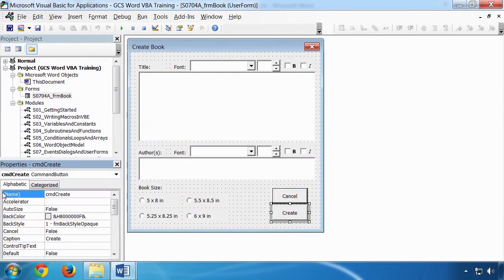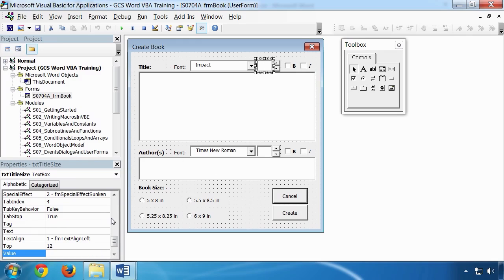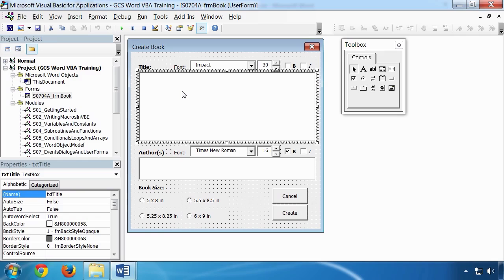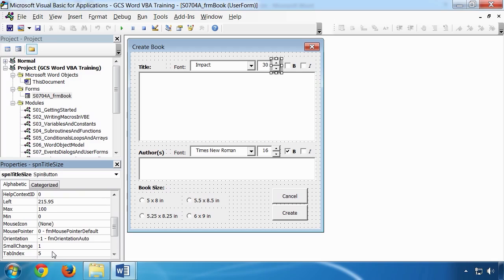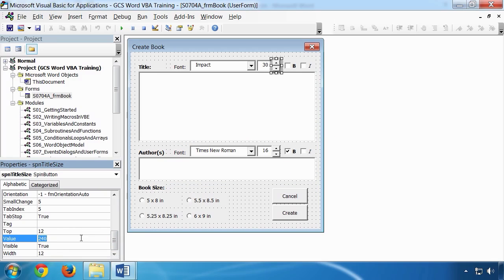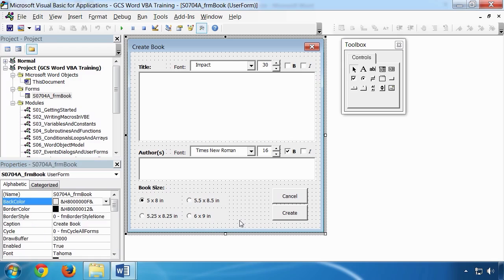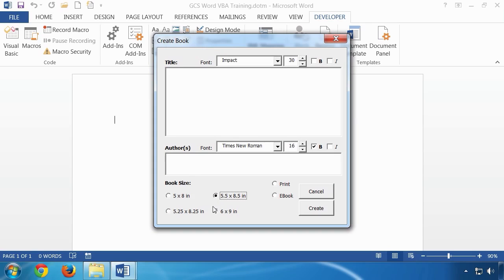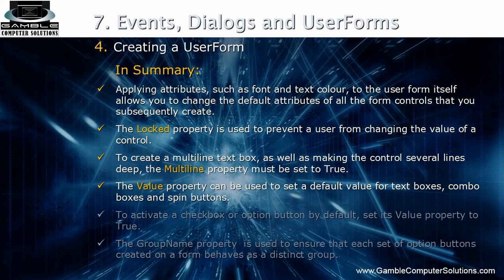006 Creating a UserForm Part 2